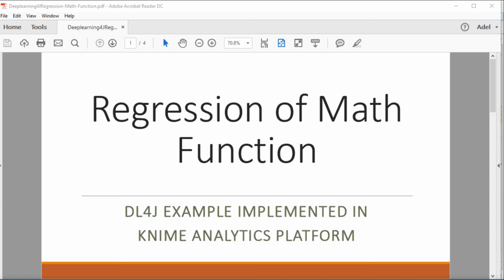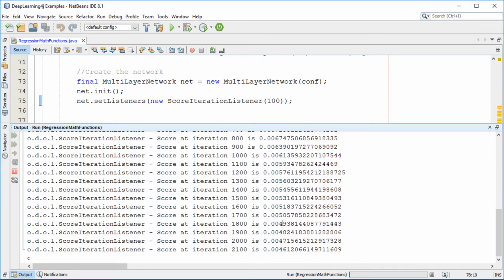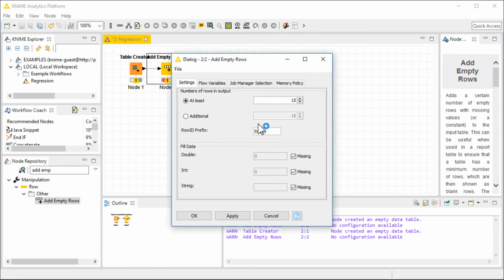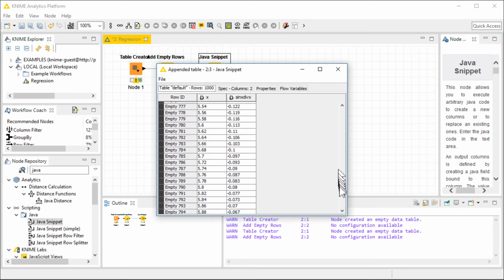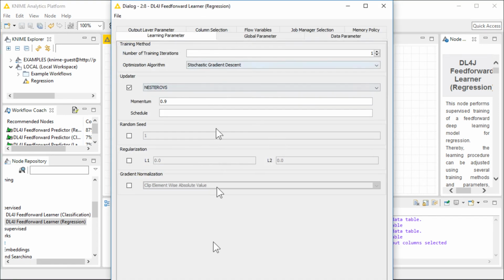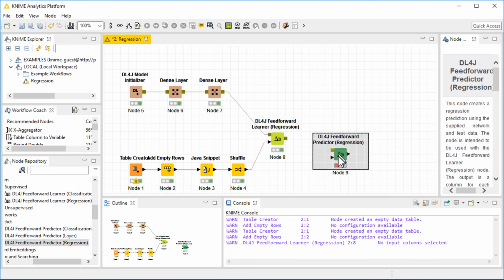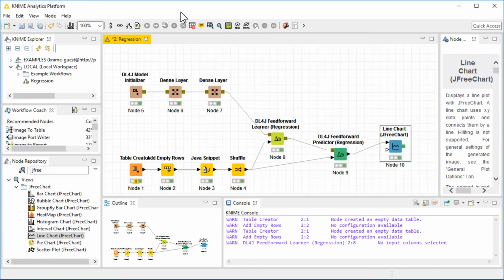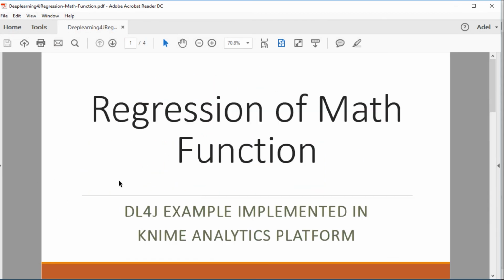Deeplearning4j Regression Example in KNIME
In this video, we are going to replicate the Regression of Math Function Java example that is bundled with Deeplearning4J examples list.

The video demonstrates how the KNIME Analytics Platform reduces the labor (coding) work for Data Scientists.